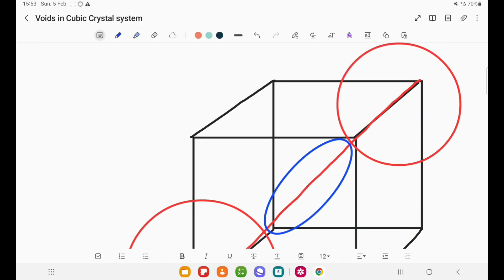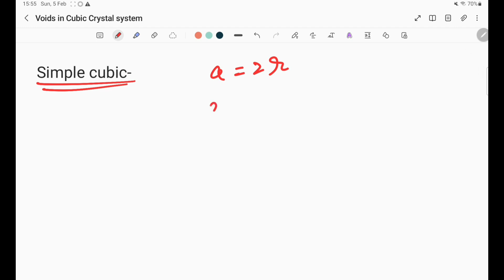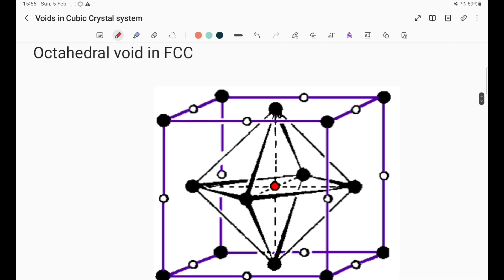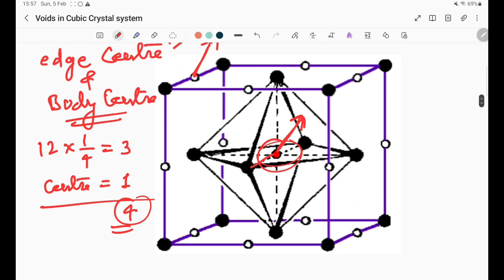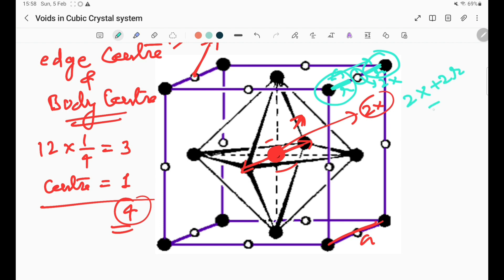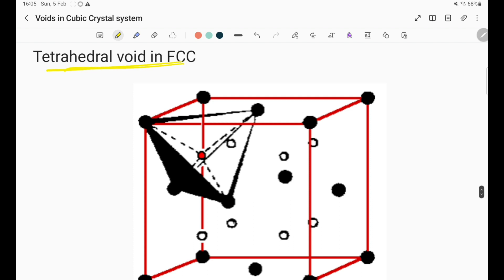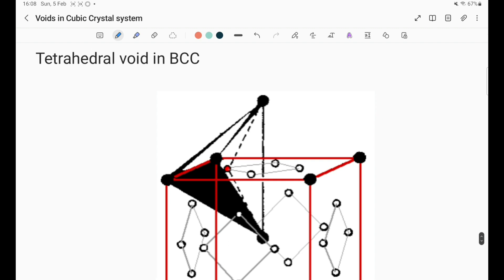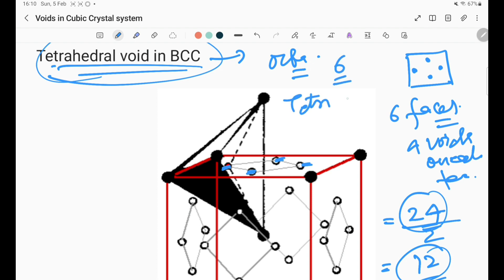Voids in Cubic Crystal Systems